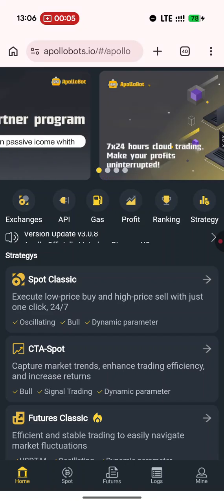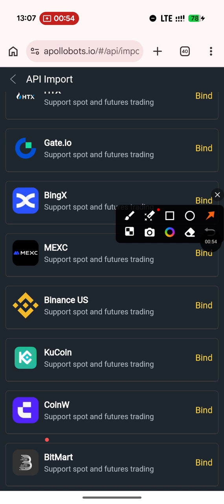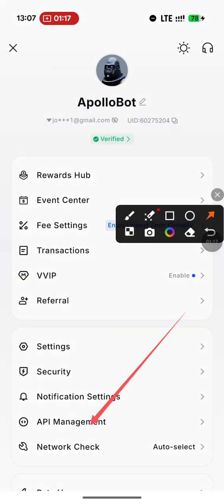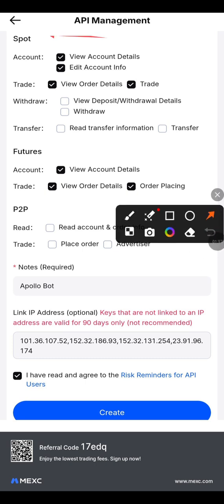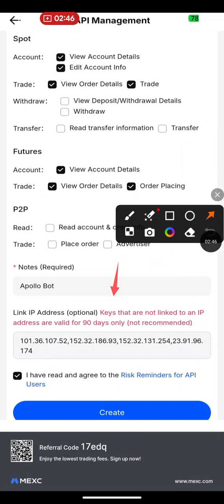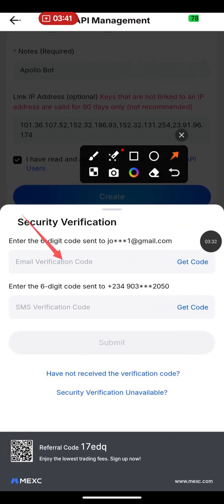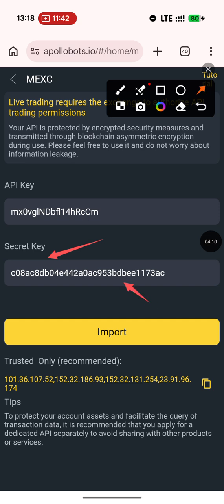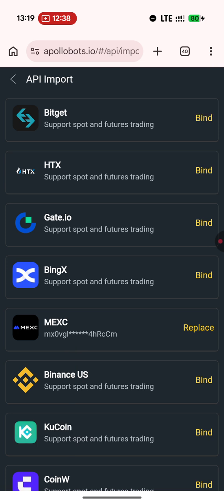How To Bind MEXC EXCHANGE To Apollo Bot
Register with this link and send me a message for step by step guidance to get started, as a part of the Apollo Team, I'll personally guide you with the very best setup to ensure you make the most of our awesome Bot

Invitation Code: QEQK7L

Use this link to join my WhatsApp group 👇🏼👇🏼👇🏼

Official Telegram Handle👇🏼

TO Effectively Start Your Journey to financial freedom with APOLLO Bot You'll Definitely Need A Cryptocurrency Exchange

Choose between the top 3 exchanges in the world, Register with any of the links below to get a special welcome bonus on your first deposit, please note you'll only be eligible to get the bonus when you are registered with any of the links below